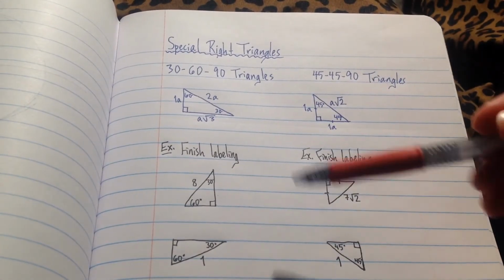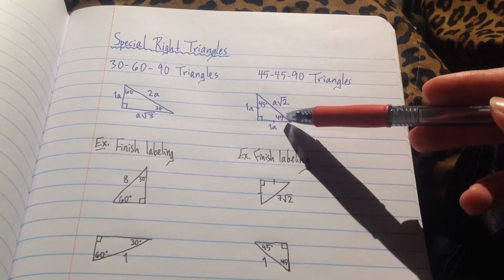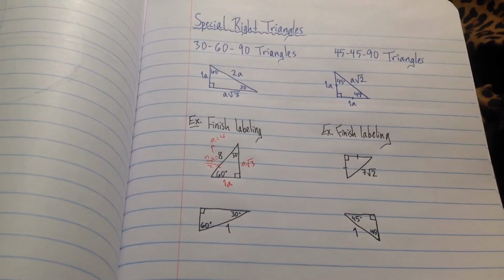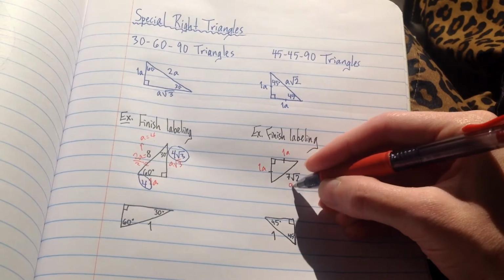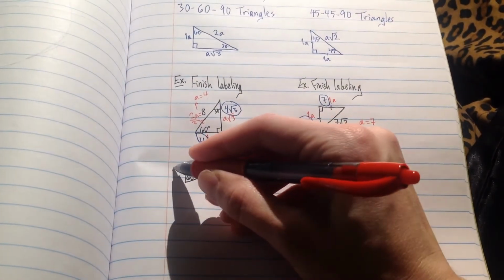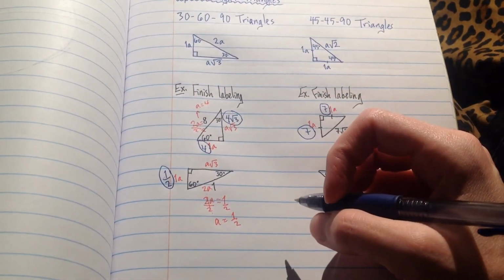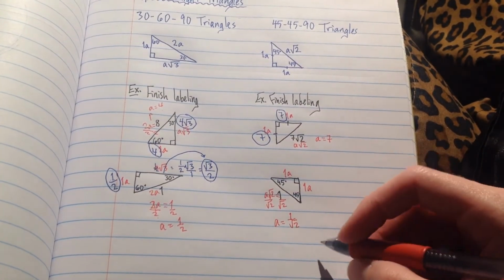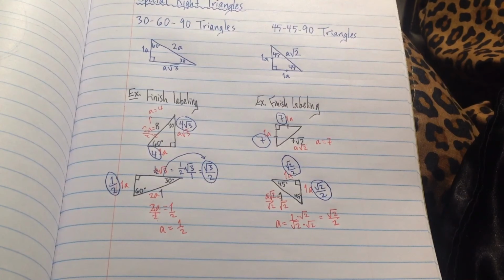Special Right Triangles (Learn these before you learn the unit circle!)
30-60-90 triangles, 45-45-90 triangles, and how they work. See where the (x,y) coordinates on the unit circle come from!